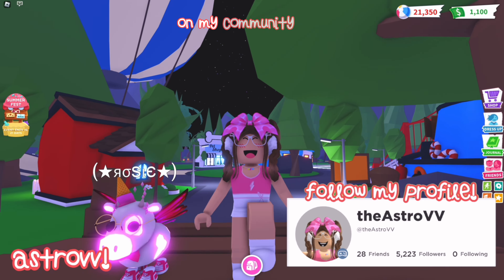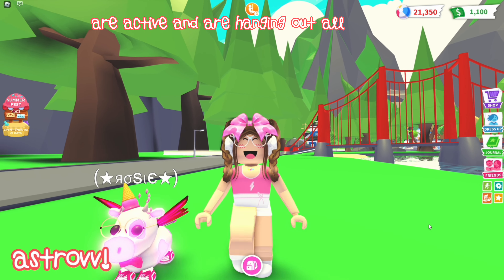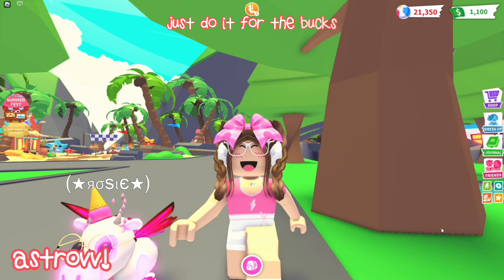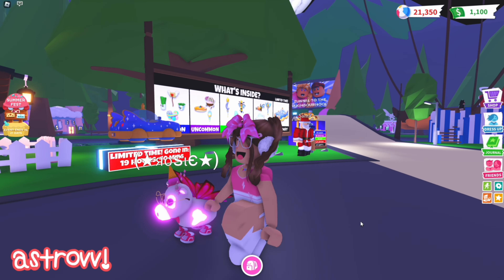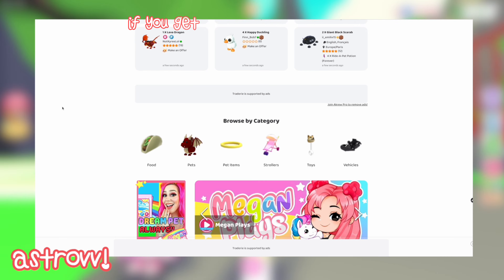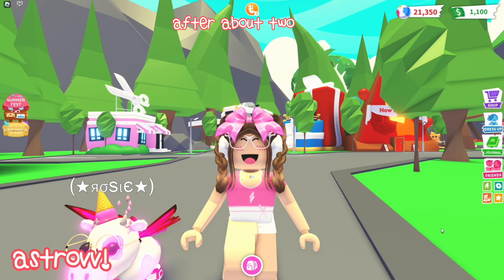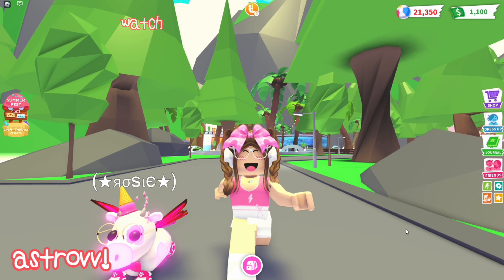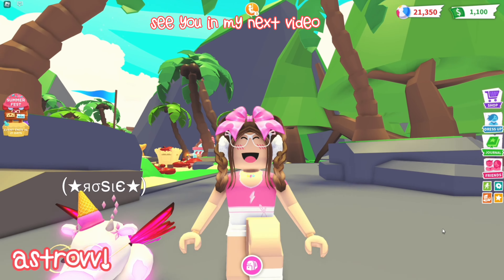How To Get RICH In Adopt Me FAST and EASY! (Roblox) | AstroVV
💕⚡️hey hey astro army!
i hope you enjoyed today's video!🫶🏻
🕝 qotd: how are you all doing? i missed you!
links mentioned!
links!
music!
channel about!
🥰this channel is a family friendly channel where i, (vv) make roblox adopt me videos! i also livestream when a new update drops!